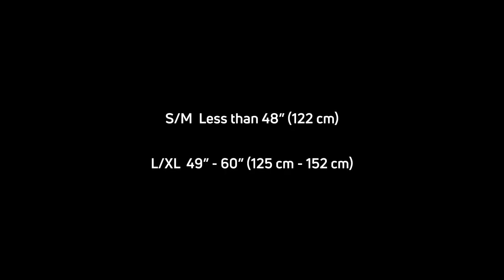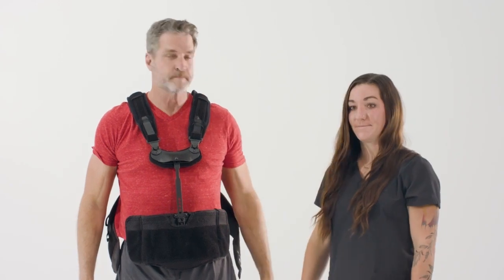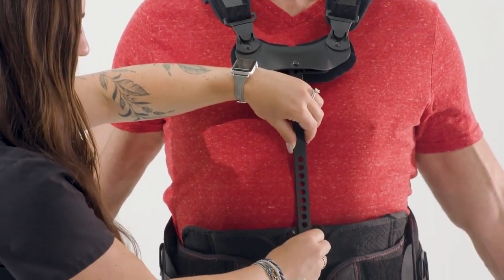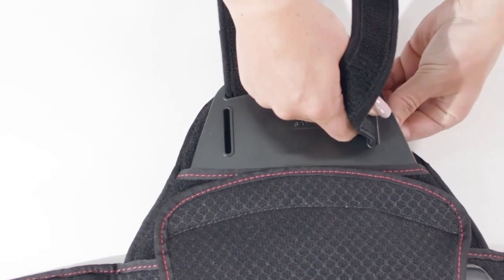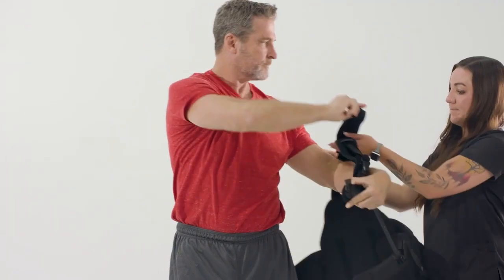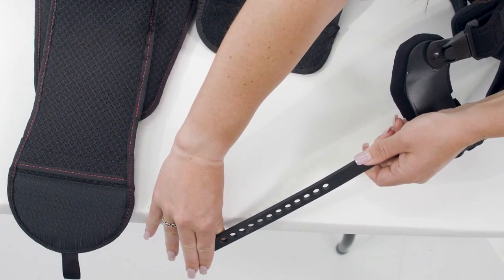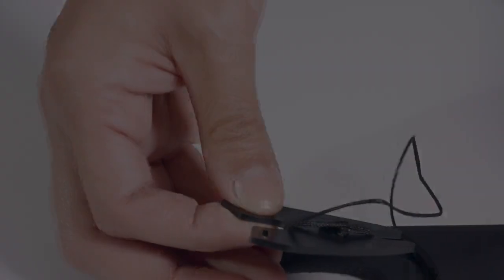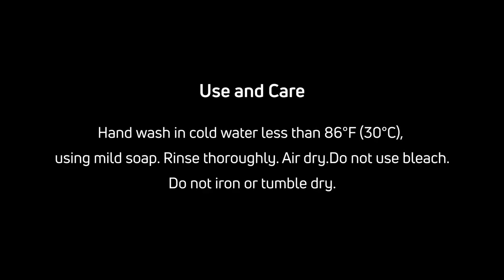How to Apply Enovis Donjoy TLSO Back Brace?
Enovis Donjoy TLSO provides trunk restriction and stability from T3-S1 in three planes of motion with its overlapping panel system; Anterior, Posterior, and Lateral Extension panels, and a telescoping aluminum sternal bar adjustable and malleable for a custom fit. Designed for superior lower back protection and stabilization, the new DonJoy IsoFORM back braces help provide support and pain relief with customization that’s as unique as your patients. They can aid with a comprehensive range of chronic and acute indications, and supplement support with hot/cold packs for additional relief.